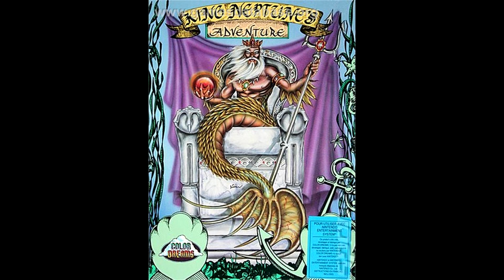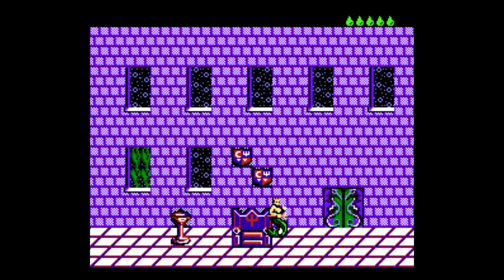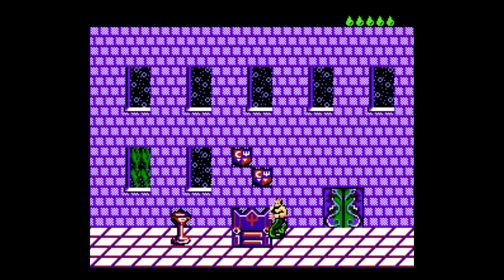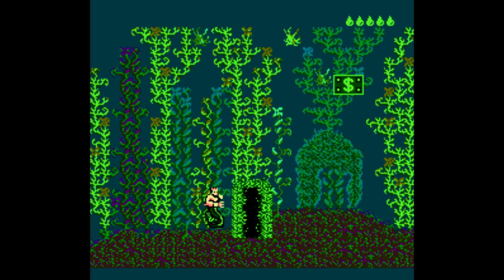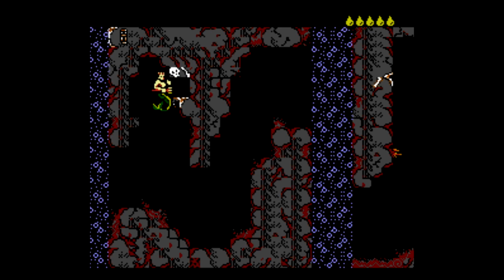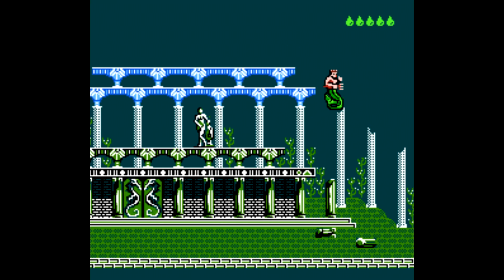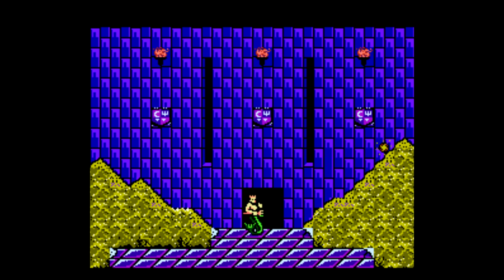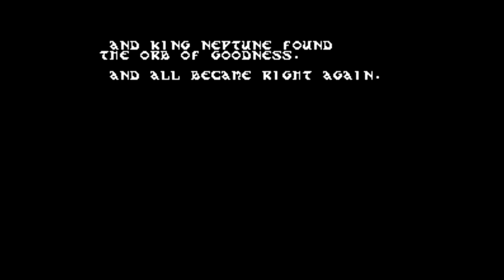KING NEPTUNE'S ADVENTURE - PLAY IT THROUGH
Hey everyone for this episode of Play it Through I take on King Neptune's Adventure for the Nintendo Entertainment System brought to us by Color Dreams.